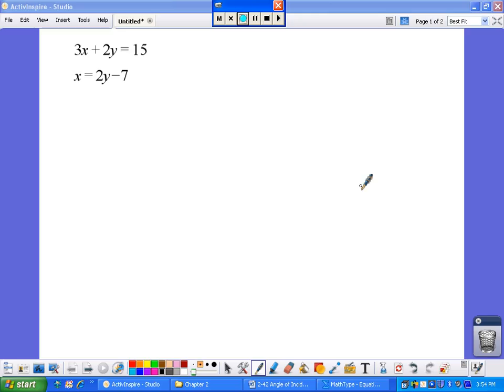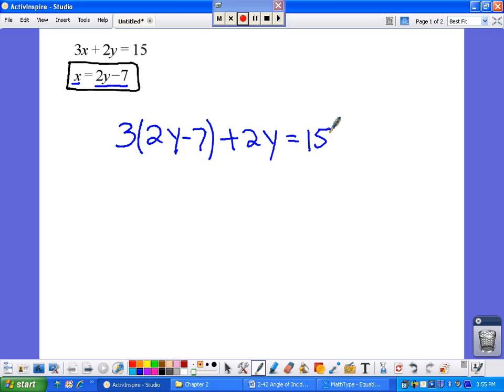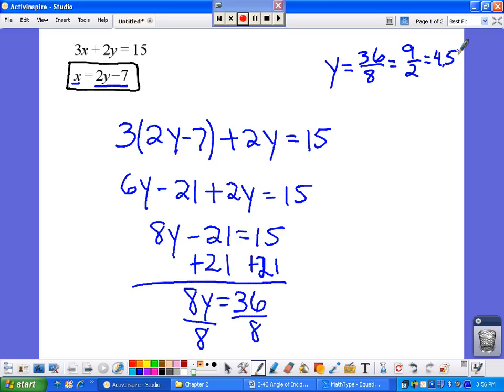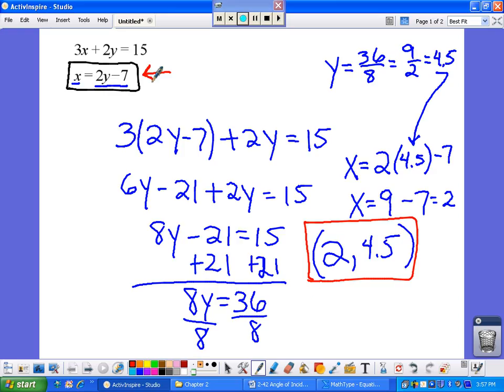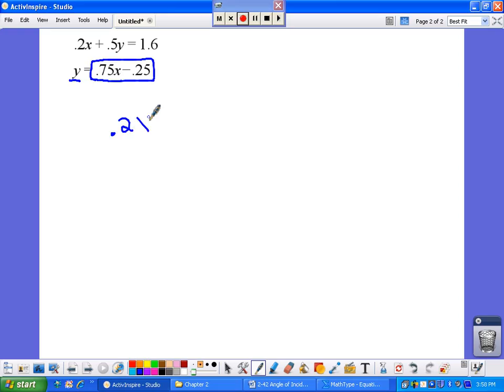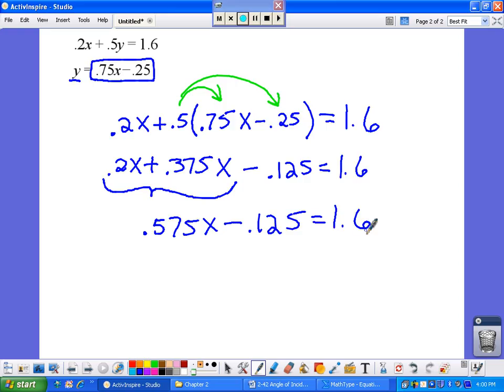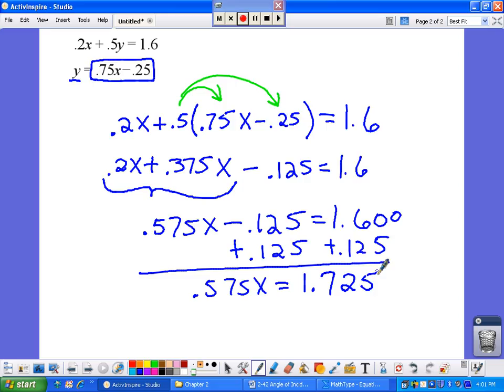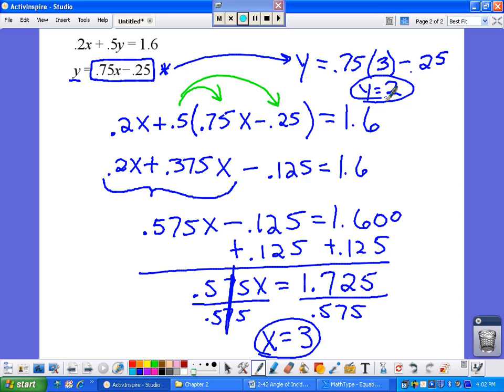2 42 Substitution